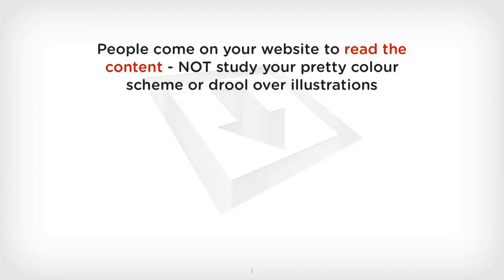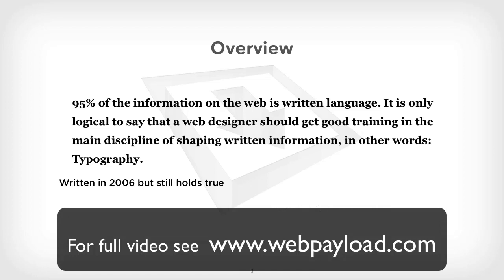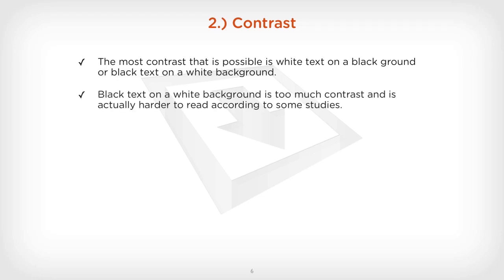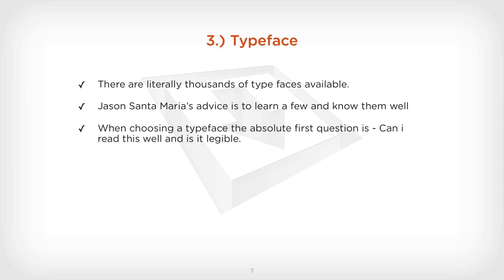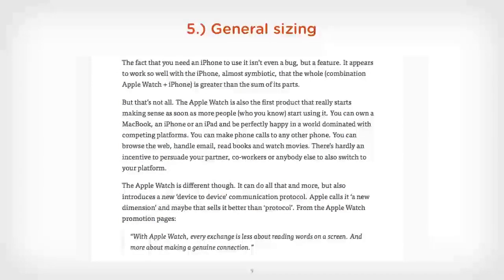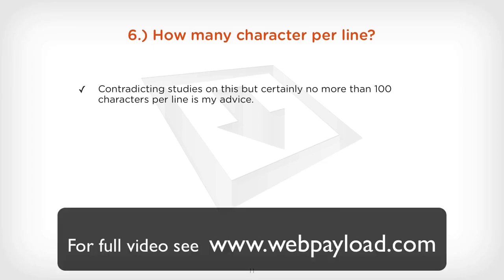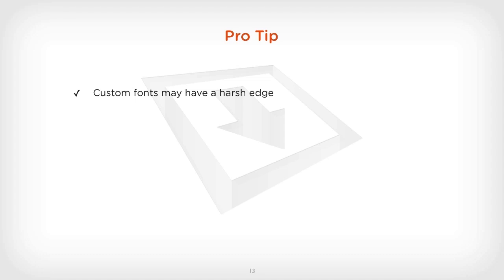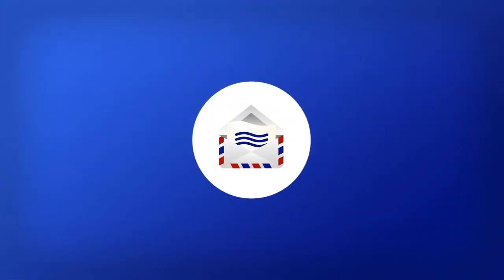Legibility on the web - Improve your Typography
for full details. Don't make these common typography mistakes